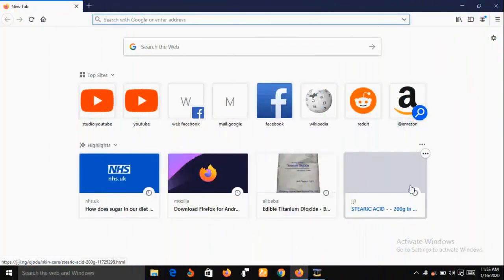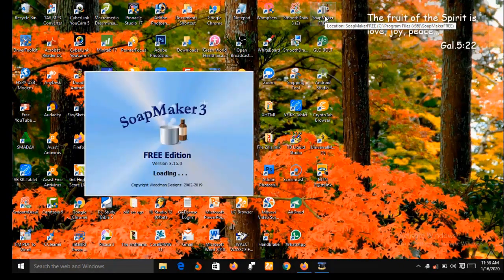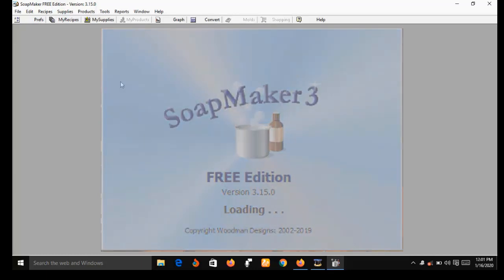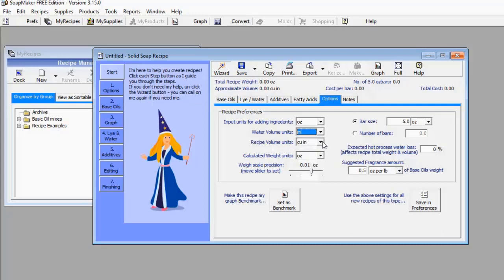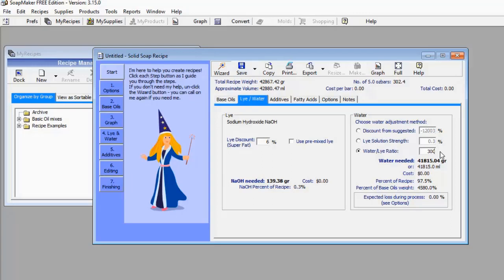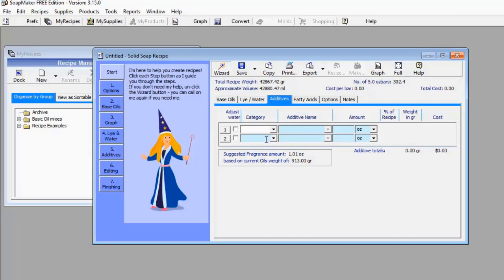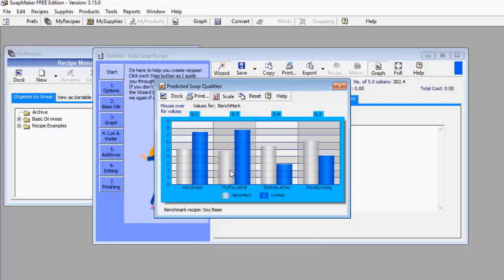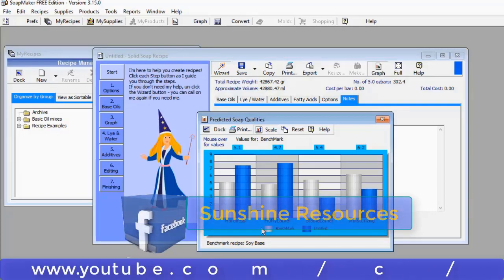Discover the Soap Making Software The Soap Maker 3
This video will show you how to use soap maker 3